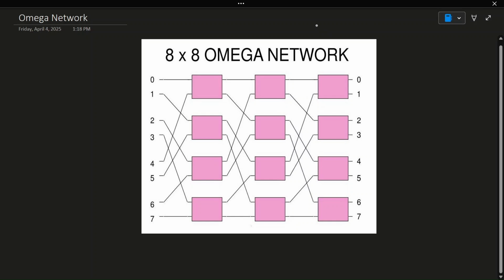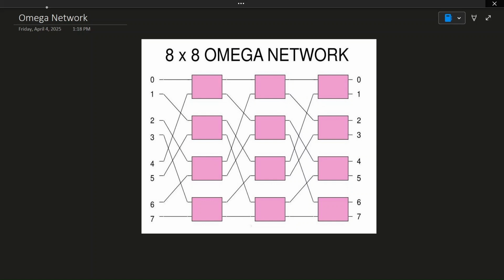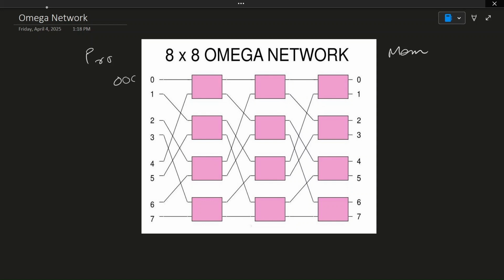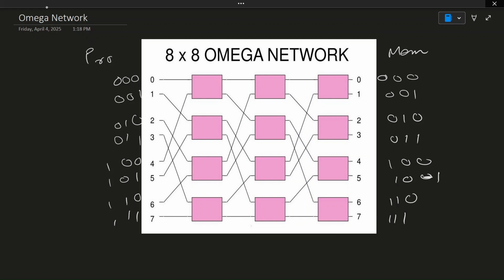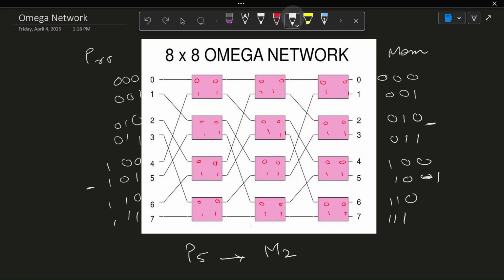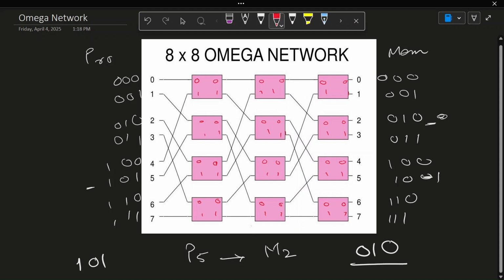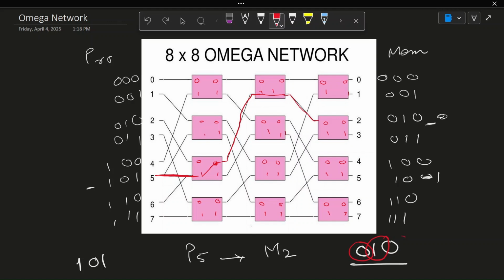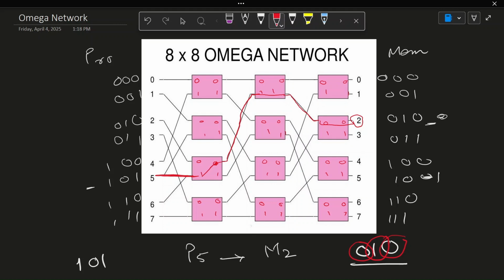Omega Network 8×8 Path Finding | From Source P to Destination M | Computer Networks Explained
In this video, we explore how to find the path in an 8×8 Omega Network from source P to destination M. Perfect for students and tech enthusiasts learning about multistage interconnection networks (MINs) in computer architecture or networking.

🔍 What You'll Learn:

Basics of the Omega Network structure

How to trace a path from input P to output M

Step-by-step explanation of switching stages

Binary representation and path logic

💡 Whether you're preparing for exams or just curious about how data routing works in parallel systems, this video breaks it down in a simple and visual way!